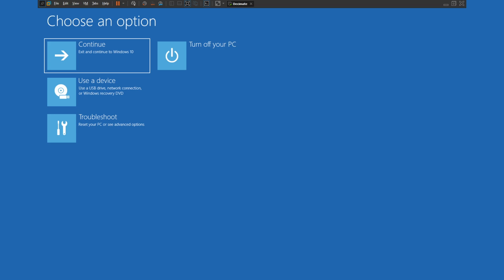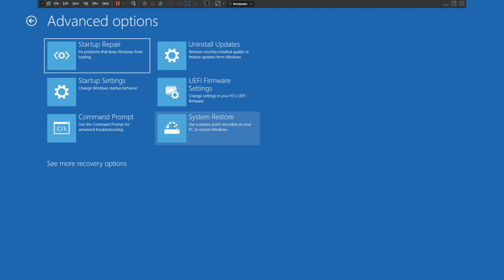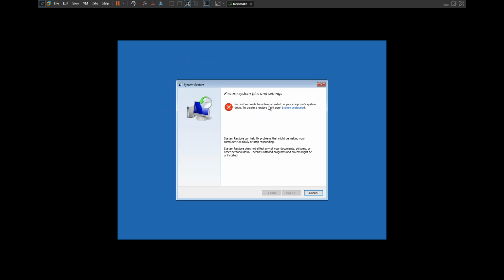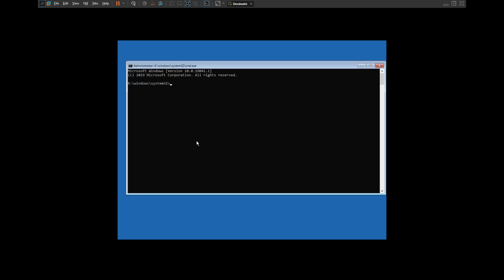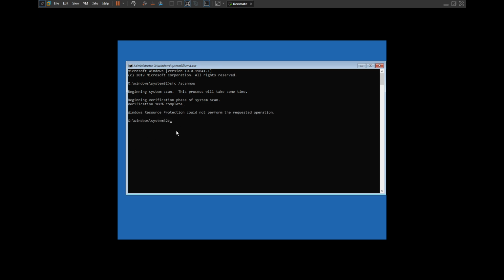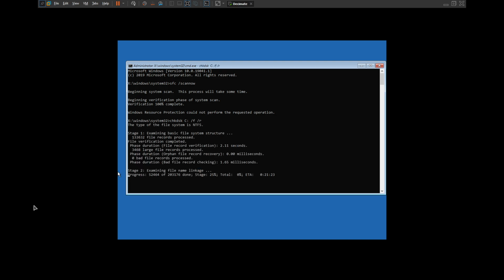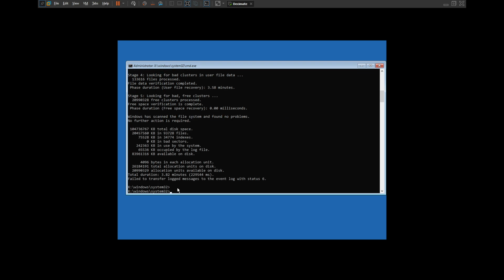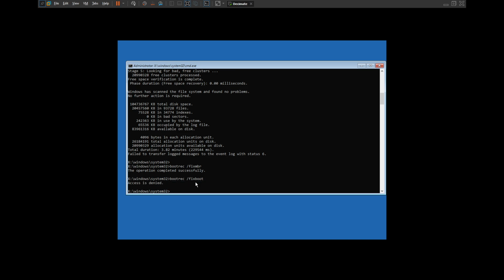How to Fix 'Automatic Repair' Loop and Startup Repair in Windows 10 & 11 | Step-by-Step Guide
Stuck in the Automatic Repair loop on Windows 10 or 11? This guide will show you how to fix startup repair issues, get out of the loop, and restore your PC without losing data.

Learn how to use Advanced Startup Options, Command Prompt fixes, System Restore, and Safe Mode to troubleshoot and resolve Windows boot issues effectively.